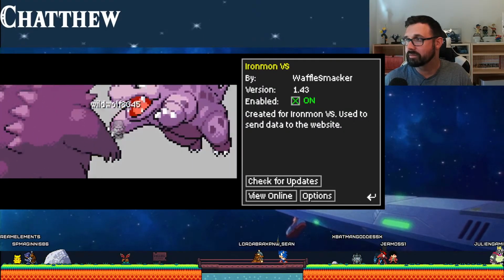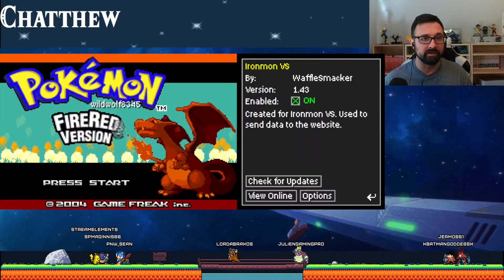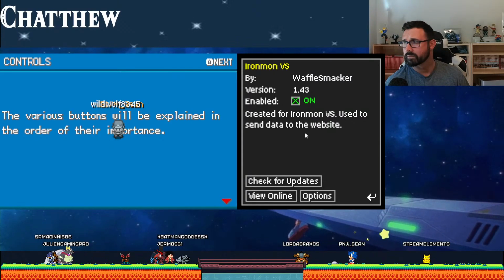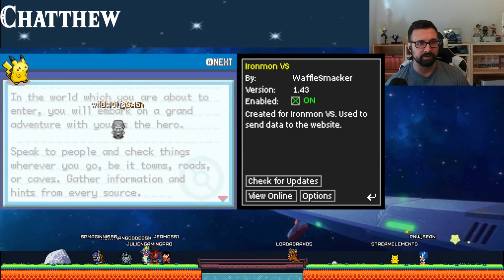Stream Planning for the Week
Setting up for streams this week